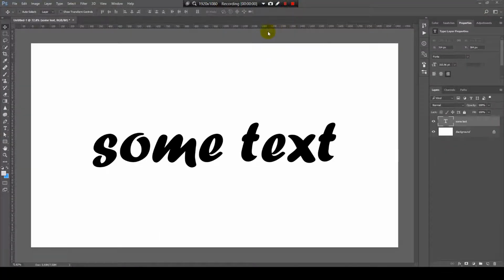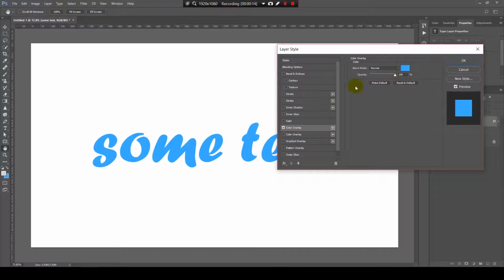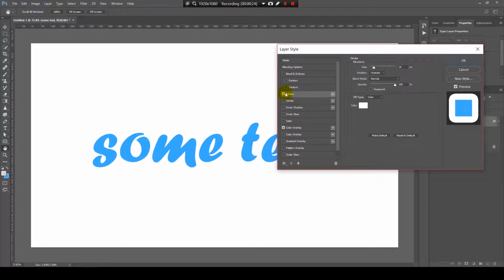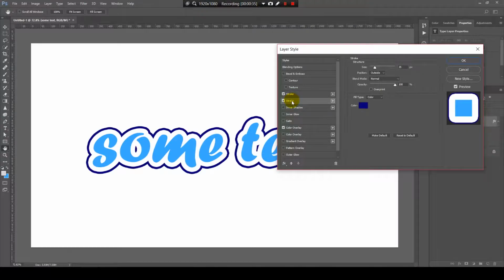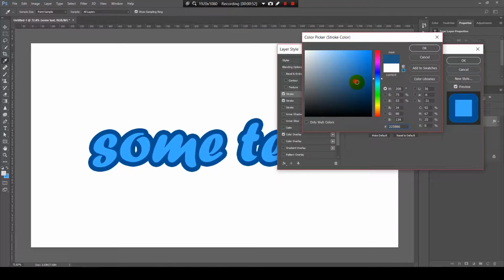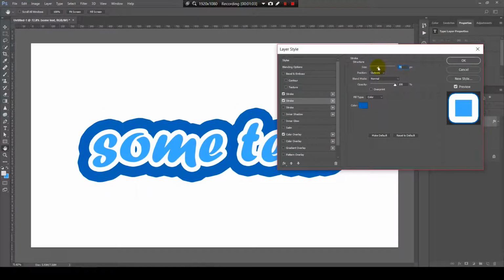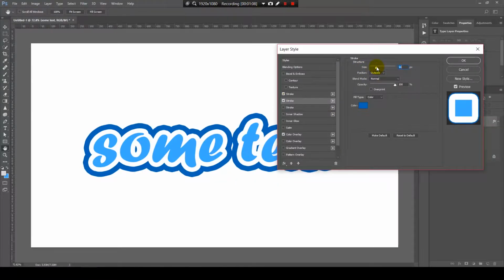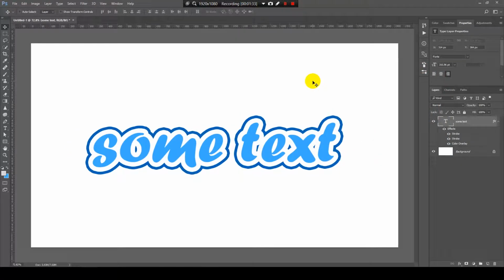How To Outline Text In Photoshop - (Photoshop Tutorial)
Hello, today i'm going to show you How To Outline Text In Photoshop.

The process is simple, all you need to do is to open the Layer Style panel, choose a color for the text and add 2 strokes, one stroke to fill the gaps and one to create the outline.

Don't forget to do what you love. ❤️️